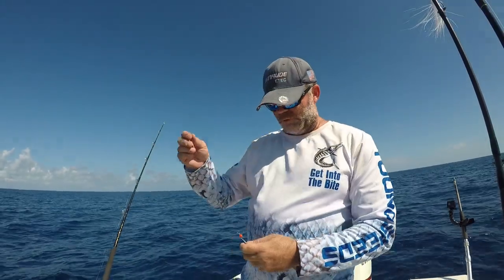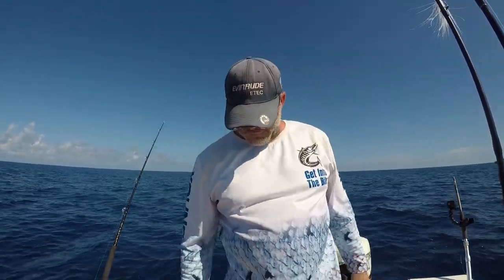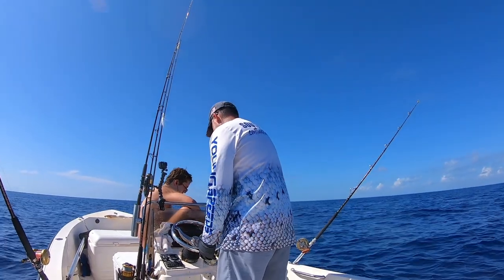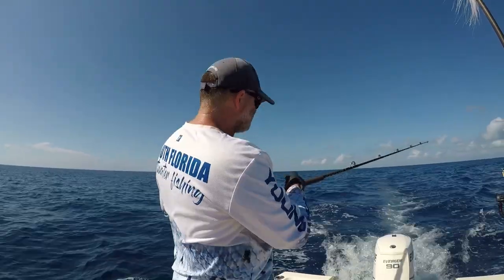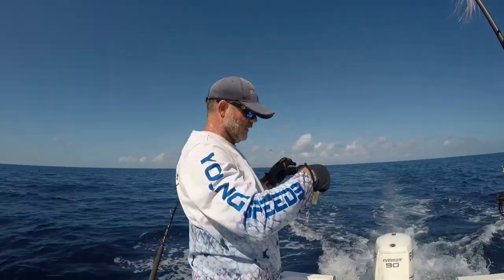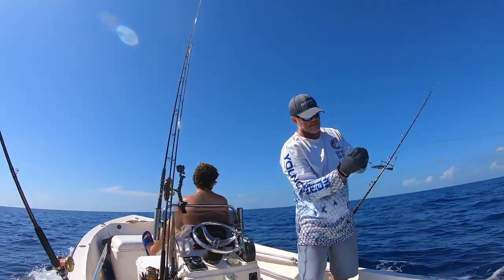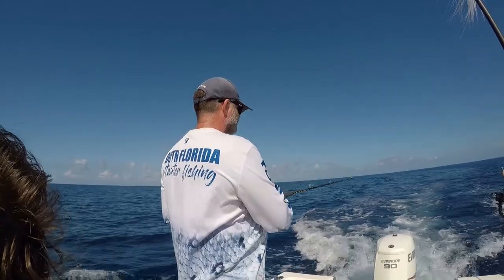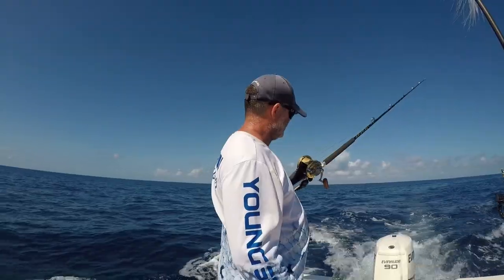Easiest way to set a PLANER for deep sea trolling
The title says it all.  A short on the water tutorial of the easiest way to set a planer for deep sea trolling.  If you avoid planer trolling because it seems to complicated, or your looking for an easy way around setting the planer... This episode is a must see.

I also go over in short how to hook on a quick release planer to a bridle.

Line 80 pound test J-Braid